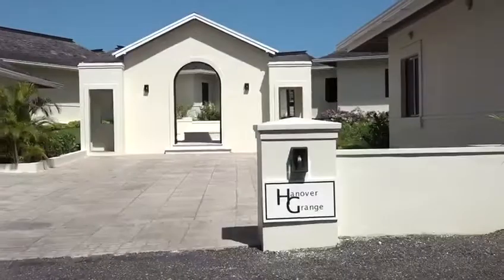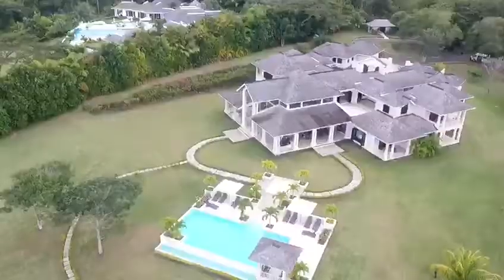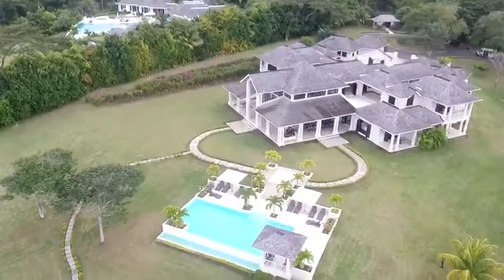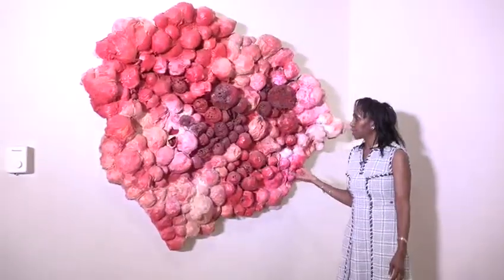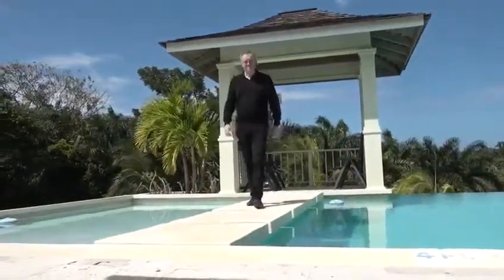June 8, 2018(4)